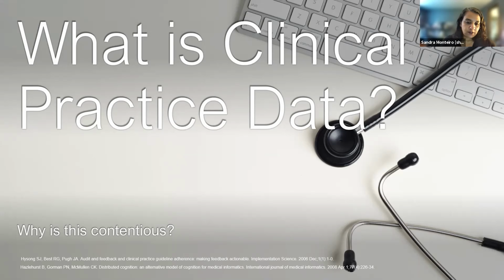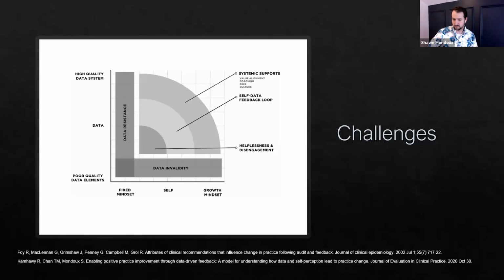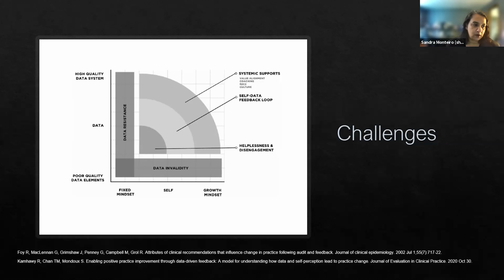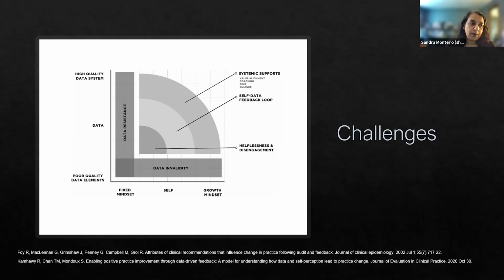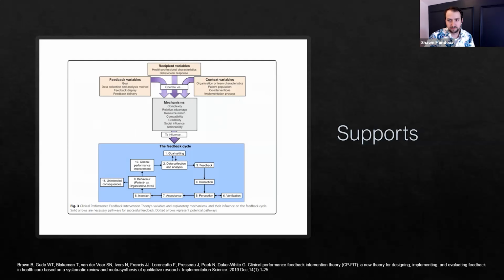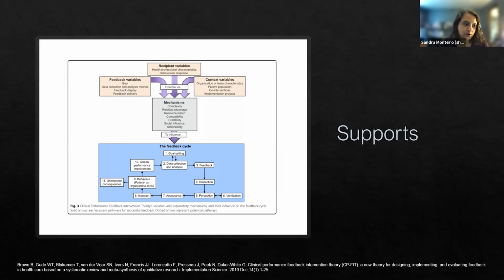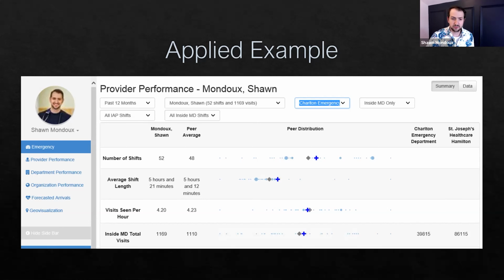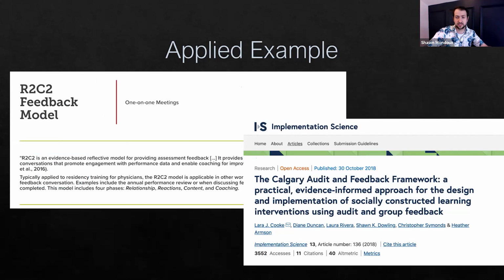MacPFD14: Practice Data & How to Use It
Decades of clinical reasoning research have focused on describing the cognitive processes of a single clinician identifying a diagnosis. Yet, clinical reasoning is recognized as a more complex process that includes decisions for ordering tests, patient management, capacity for error identification and correction. It is time to focus on a systems wide approach to the continued development of practicing clinicians in order to have the biggest impact on patient safety. In this workshop we introduce an evidence-based quality improvement approach to improving clinical reasoning in practice.

In practice learning outcomes can be strengthened with timely coaching and feedback. One approach to providing feedback to clinicians is through the collection of practice data. However, evidence suggests that the nature and quality of feedback has a strong influence on overall perceived effectiveness and value.